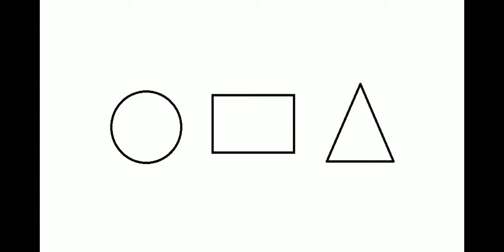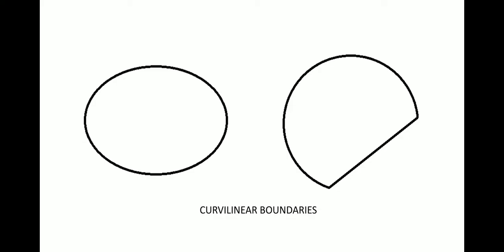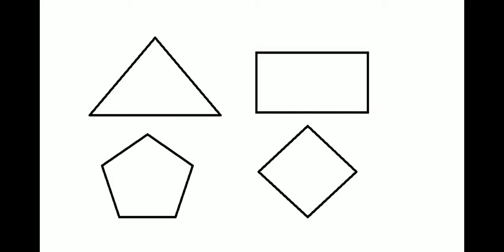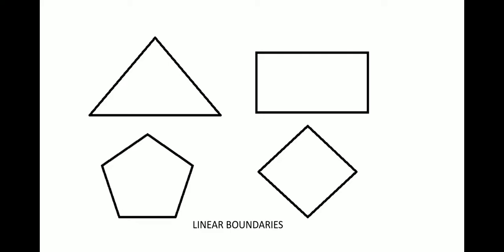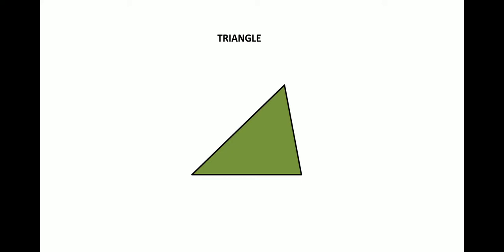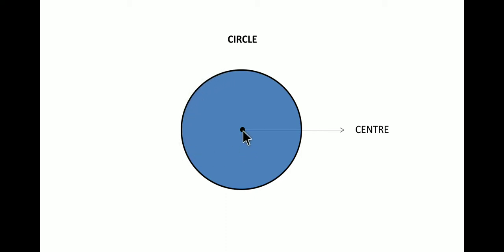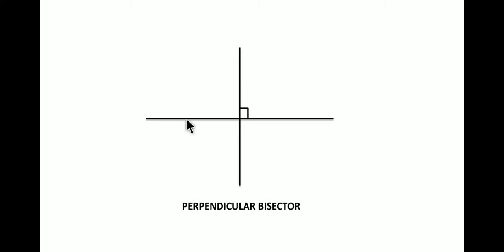Class 6 Open and Closed Figures